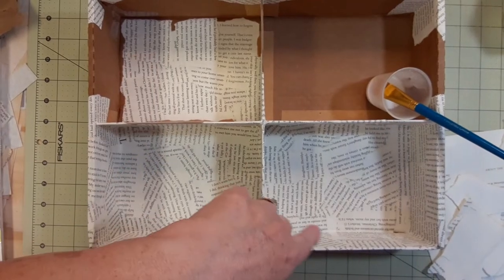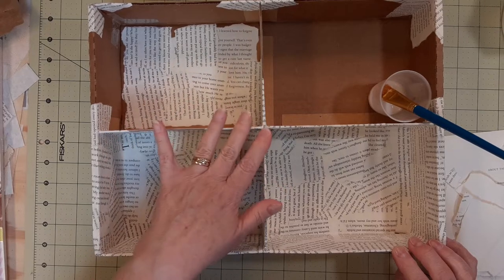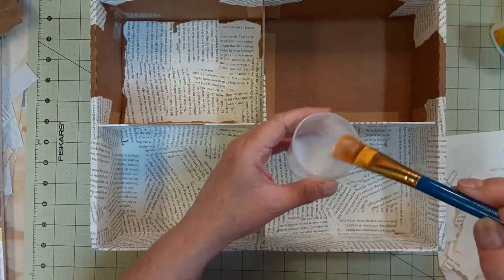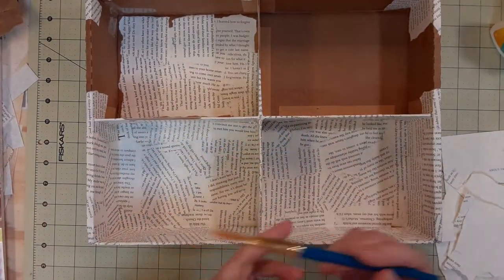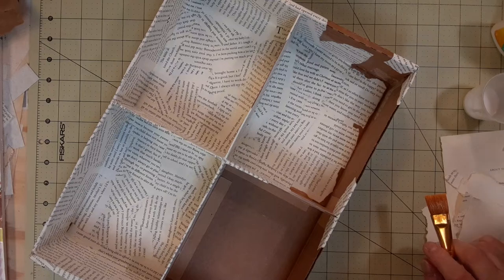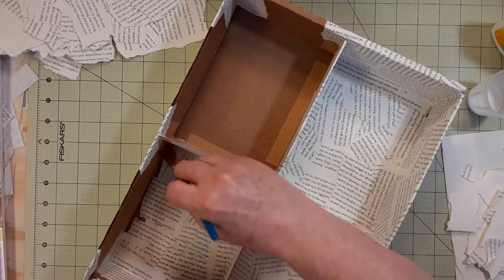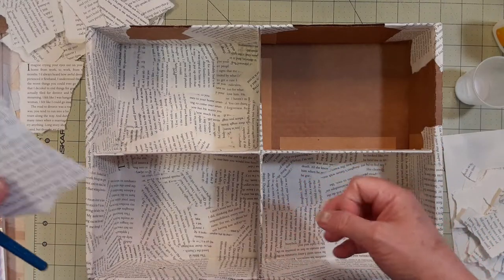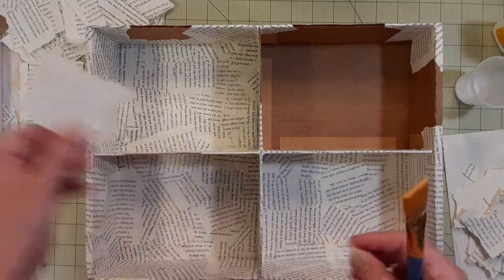Skunk Story - Yes, it sprayed!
Working on a project while I tell you my skunk story.